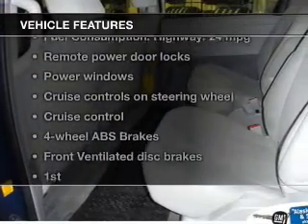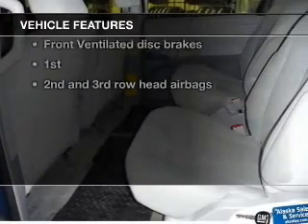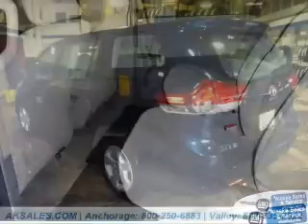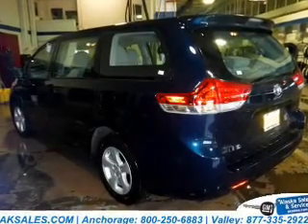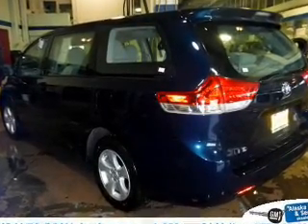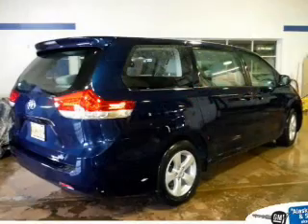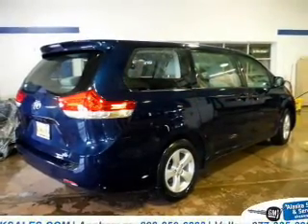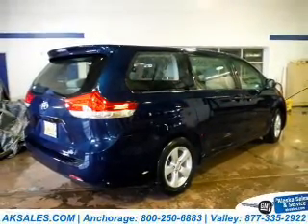2012 Toyota Sienna - Anchorage AK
Phone:
Year: 2012
Make: Toyota
Model: Sienna
Trim:
Engine: 2.7 liter inline 4 cylinder 16 valve MPFI DOHC
Transmission: 6-Speed Automatic
Color: Blue
Mileage: 28896
Address:
1300 E 5th Ave